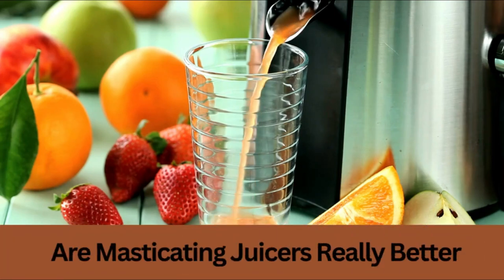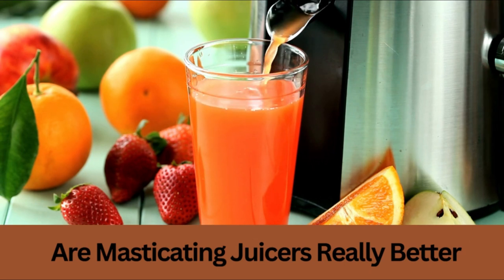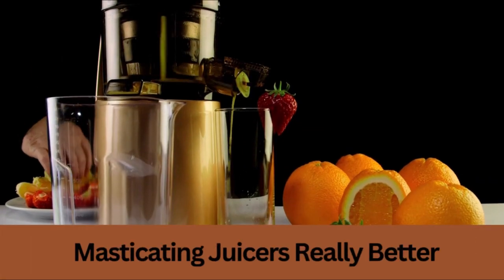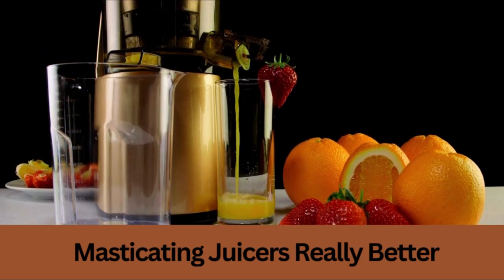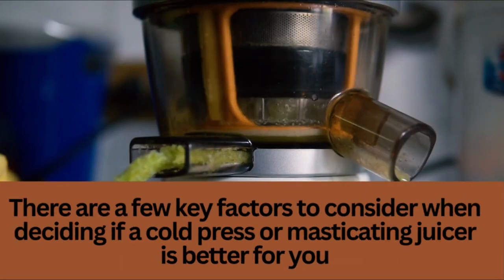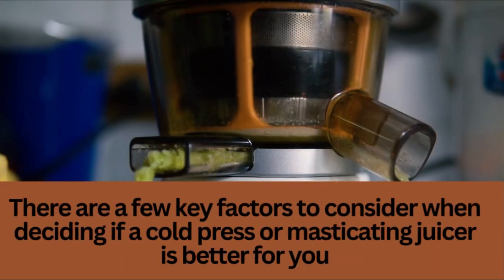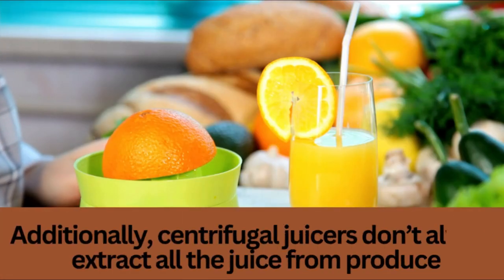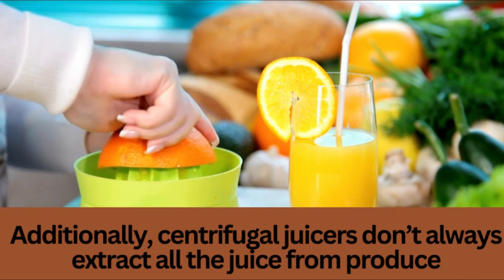Juice Up Your Life: The Surprising Benefits of Best Masticating Juicers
In This Video, Juice Up Your Life: The Surprising Benefits of Best Masticating Juicers. I will Show Most Valueable Content and Right Information about: Best Masticating Juicers.